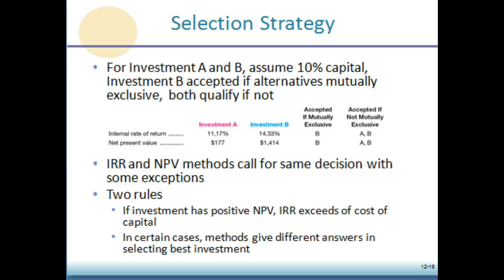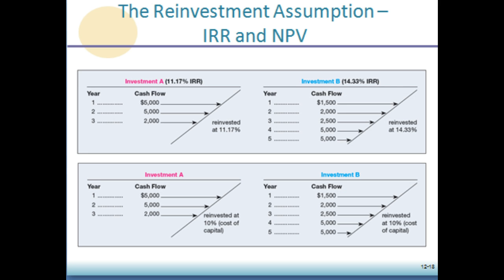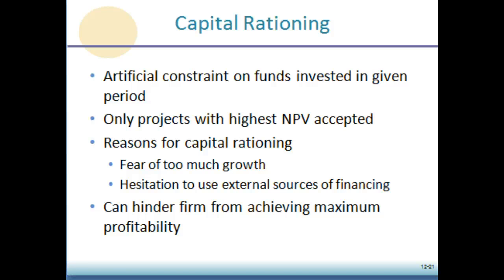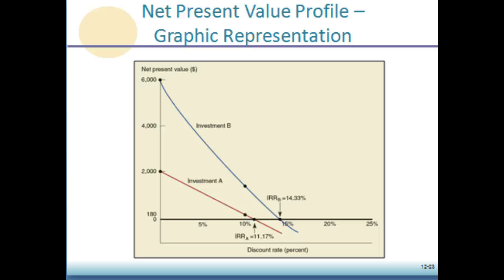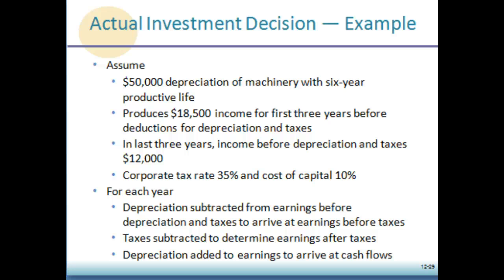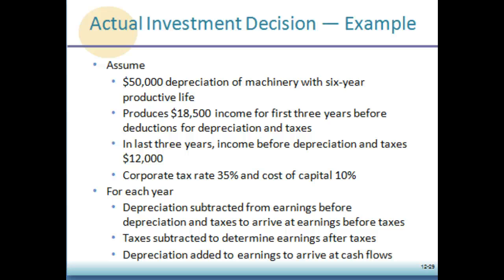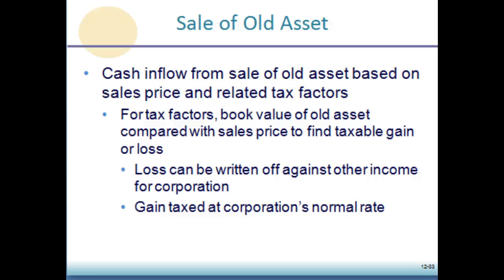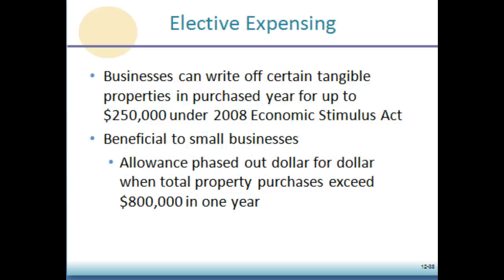Unit 5, Chapter 12, Part 3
Unit 5, Chapter 12, Part 3 The Capital Budgeting Decision